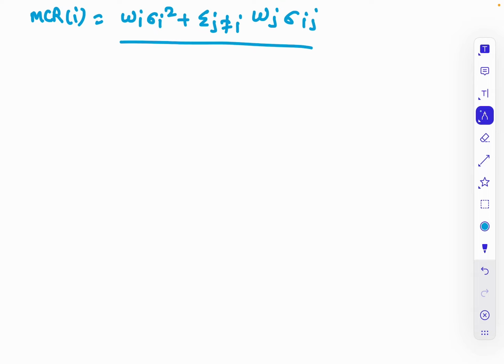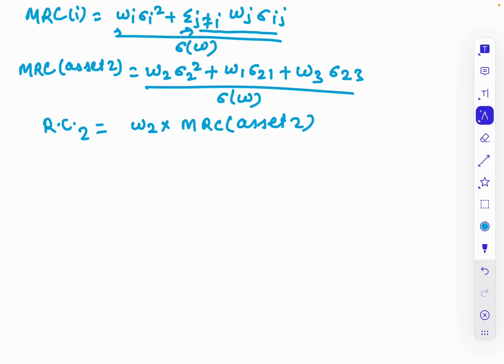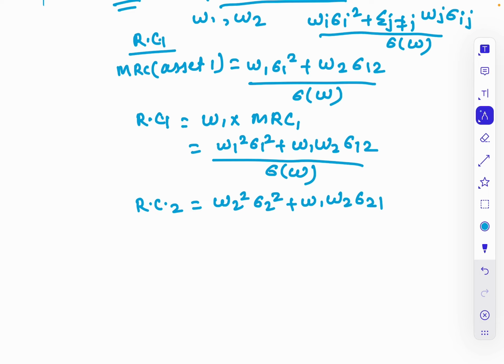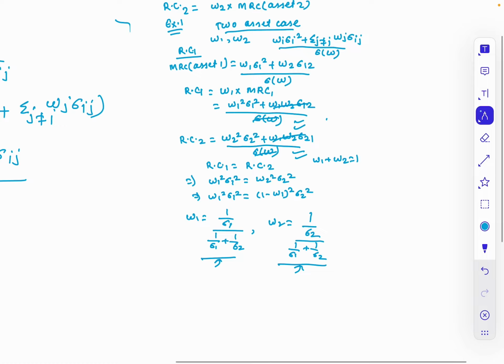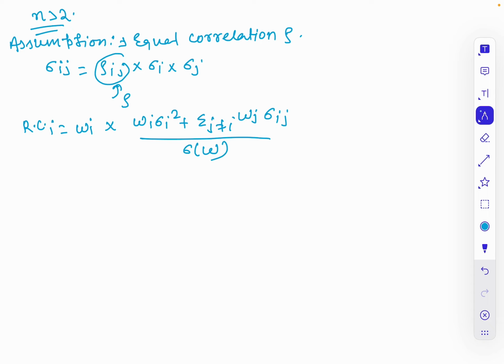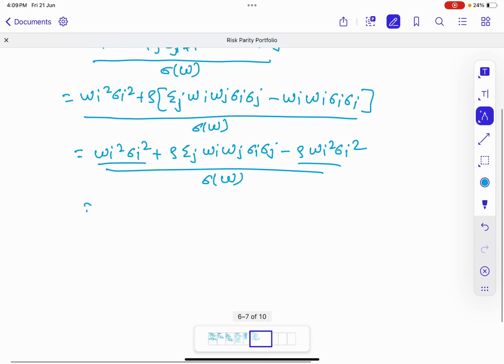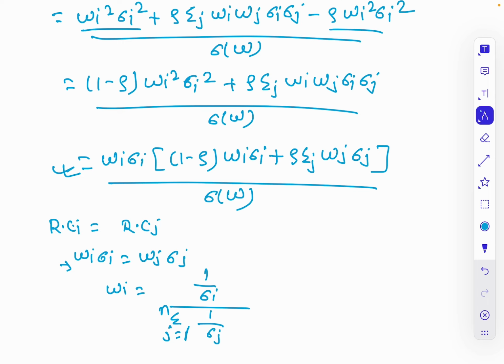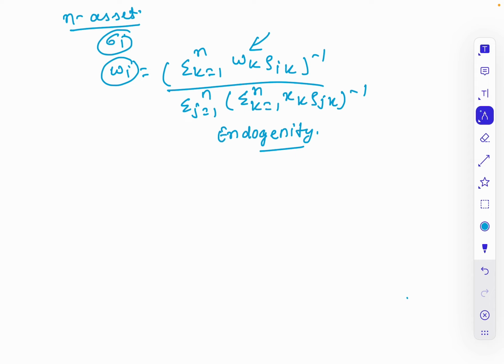Risk Parity Portfolio Optimization-Part 2